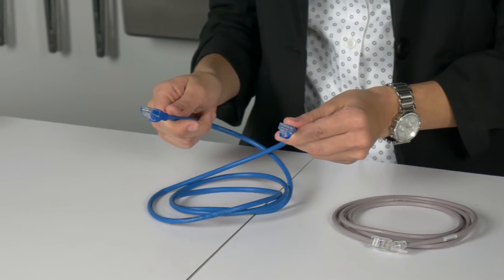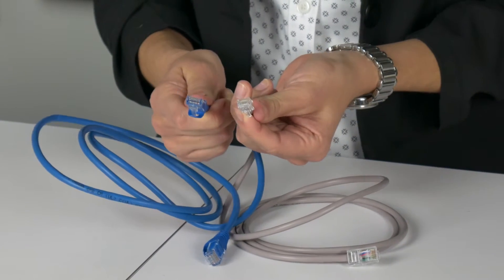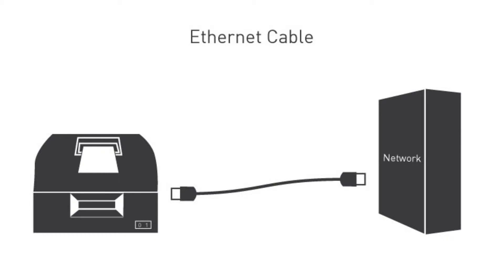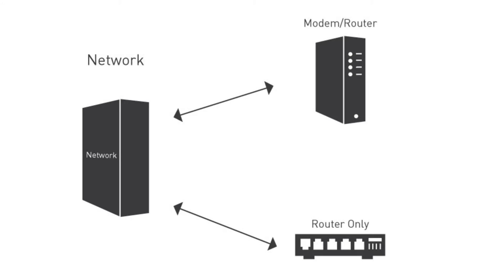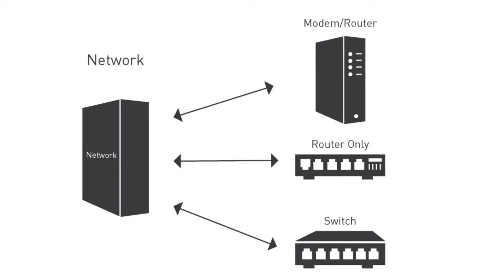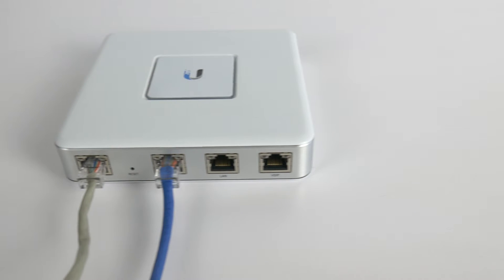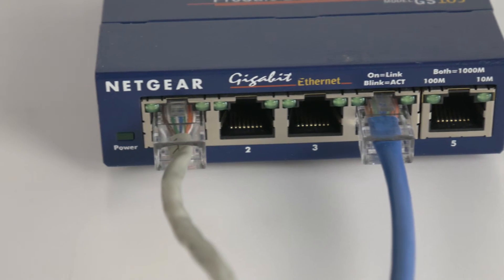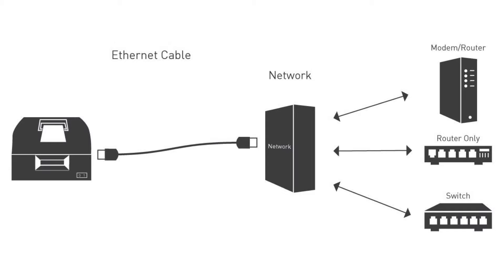Lavu | Epson U220B Ethernet Connection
Have more questions regarding your Epson U220B Printer? Lavu's Customer Care is available 24 hours a day.
The previous segment showed how to assemble the printer. This segment will demonstrate how to connect an ethernet cable to your network.
This is an ethernet cable.
We can see the difference between a the end of a phone cord and an ethernet cable. The ethernet cable “plug” is larger.
The cable will be used to connect…
...the printer to your network.
At the “Network” end will be one of 3 devices:
A Modem/Router that combines modem and router functionality,
a Router, or a switch. A switch is like a USB hub - it adds extra ports to a router.
Each device will have ethernet ports like these.
One end of the cable must be connected to device, like this before we can proceed. Push in the cable until you feel or hear it click into place.
The ethernet cable must be run from your network connection device to the final location of the printer. You may require a network technician to install the ethernet cable between your network connection device and your printer.
For documentation about your network connections, please visit our documentation website at the link displayed on your screen.
Lavu does offer installation services by qualified technicians. They will prepare a customized quote for you.